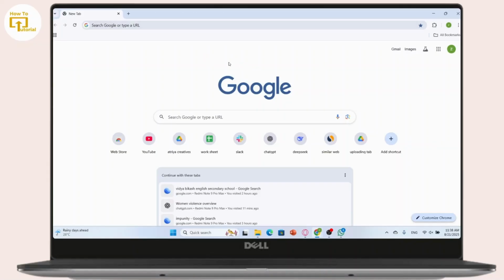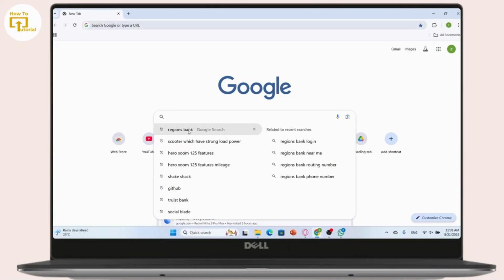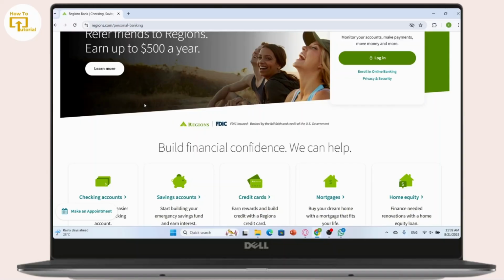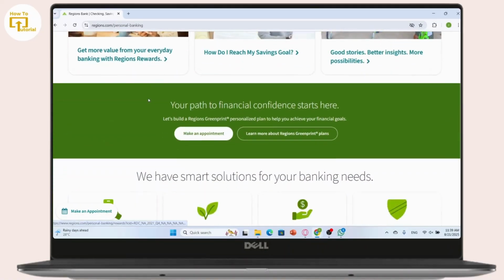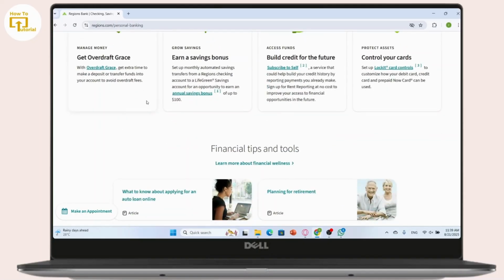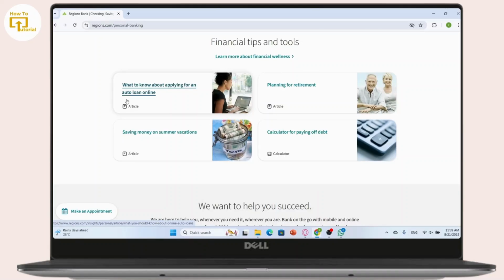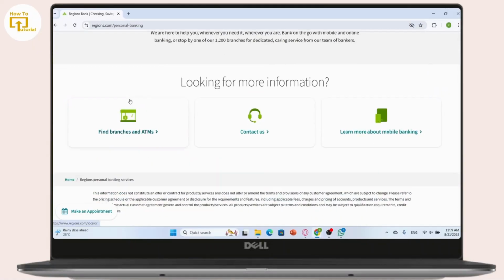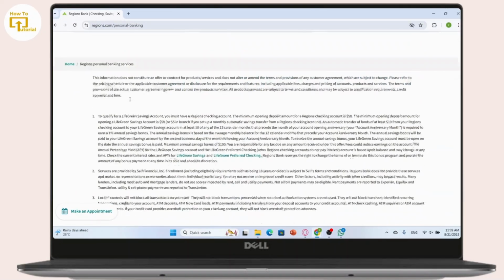How to Refinance a Loan with Regions Bank Online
How to Refinance a Loan with Regions Bank Online @LoginHelps
Learn how to refinance a loan with Regions Bank online in just a few easy steps. This step-by-step tutorial will guide you through accessing the Regions Bank website, logging into your account, navigating to the loan refinance section, filling out the application, uploading documents, and finalizing your new loan agreement. Perfect for anyone looking to save money or lower payments by refinancing with Regions Bank.

📌 Chapters (Timestamps)
00:00:00 - Introduction
Learn how to refinance a loan with Regions Bank online.

00:00:10 - Open Web Browser
Start by opening your preferred web browser.

00:00:18 - Search Regions Bank
Type “Regions Bank” in the search bar and click the first result.

00:00:28 - Login to Account
Access the Regions Bank dashboard using your login credentials.

00:00:40 - Navigate to Loans Section
Go to Loans & Credit and select the refinance option.

00:00:55 - Fill Out Application
Complete the online refinance form with your details.

00:01:08 - Upload Required Documents
Attach proof of income and identification documents.

00:01:20 - Submit Application
Submit your refinance request for review.

00:01:28 - Review Offers
Wait for a Regions loan officer to provide refinance options.

00:01:35 - Conclusion
Accept the best offer, sign digitally, and finish refinancing.